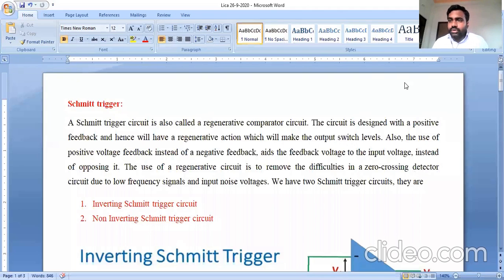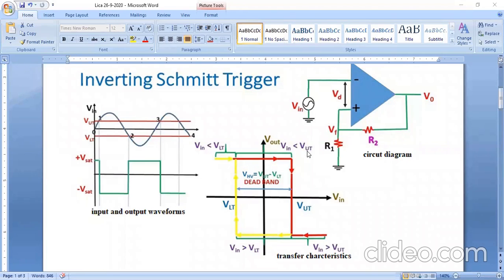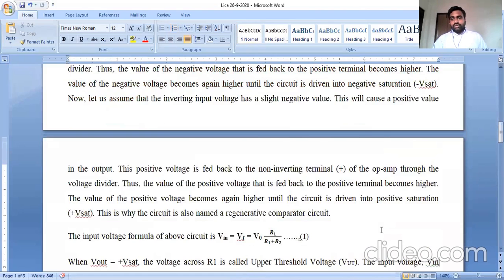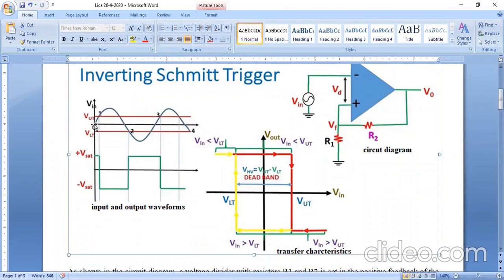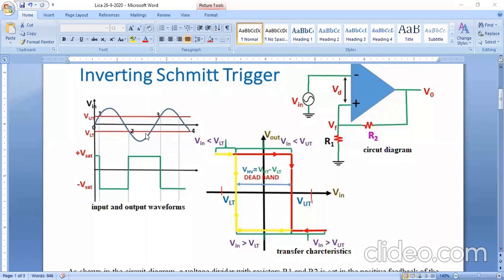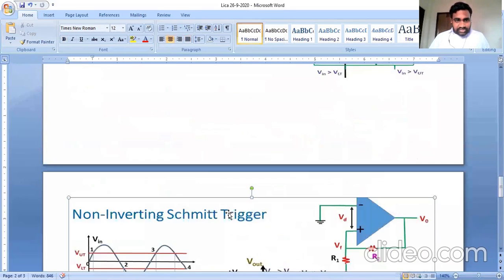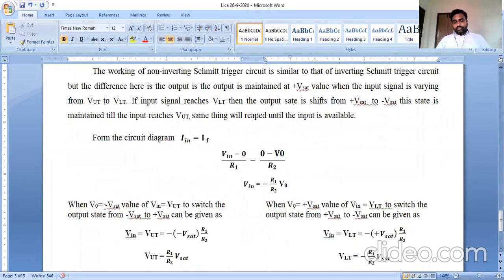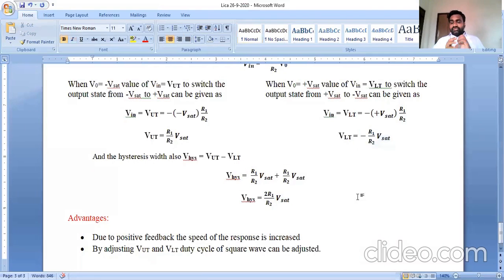LICA II Lecture -27 II Analysis of Schmitt Trigger II 26-09-20 II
Discussed about
1.Theoretical and Mathematical Analysis of Schmitt Trigger ,
2.Occurrence of Higher and Lower Threshold Voltage
3.Inverting  and Non Inverting type Schmitt Trigger
4.Occurrence of Dead zone